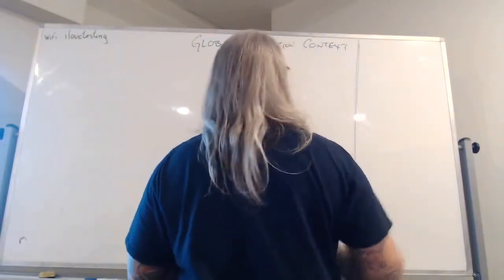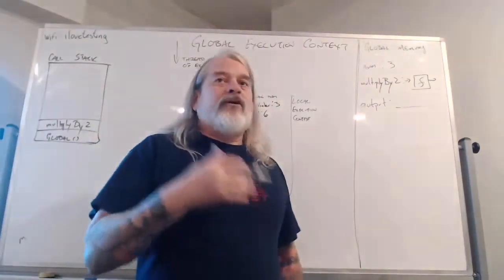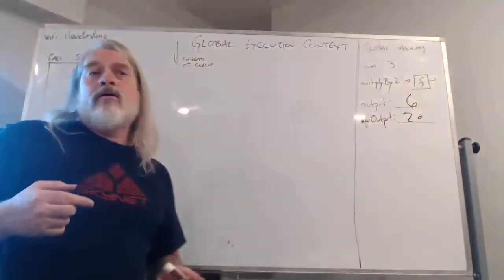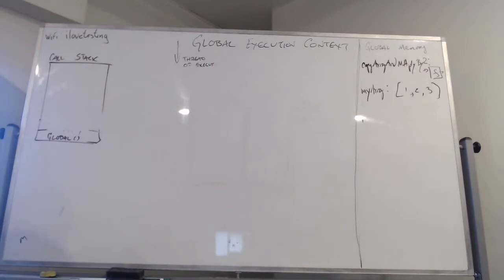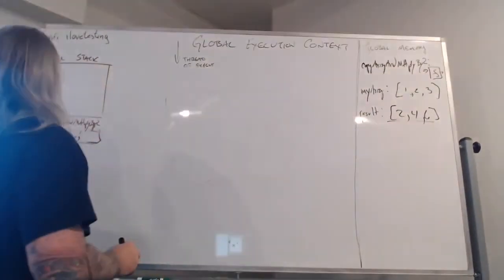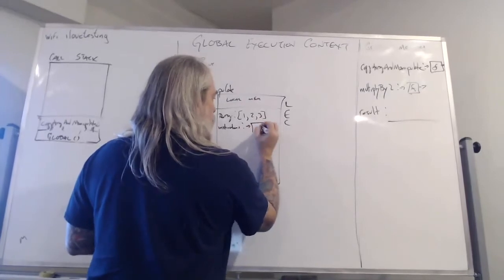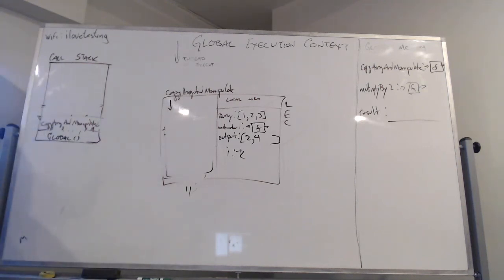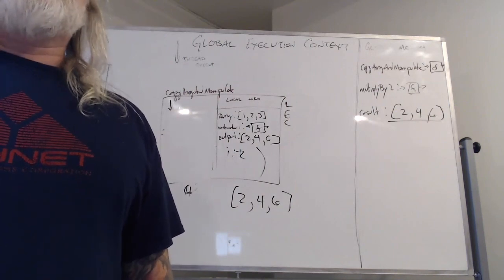JavaScript the Hard Parts: Callbacks & Higher Order Functions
This week for Javascript - The Hard Parts we cover Callbacks and Higher Order Functions

This includes how to handle or recreate the functions:
• map
• reduce
• forEach

This is a concept that 80% of JavaScript engineers do not understand but is at the core of every single successful application.

This is possible because we'll understand the essence of these tough concepts and then switch into pair-programming through the challenges to cement the concepts.